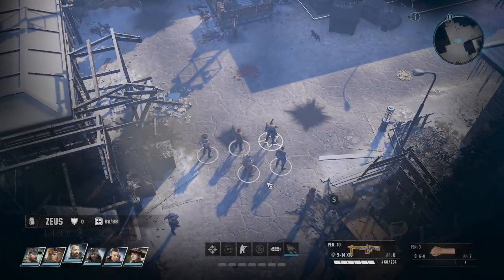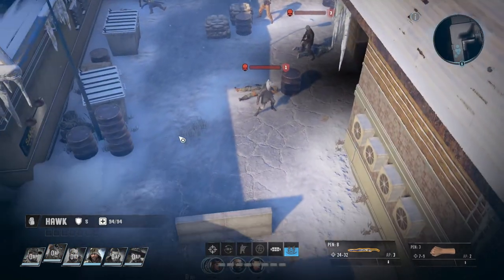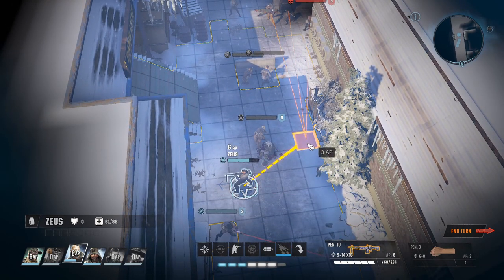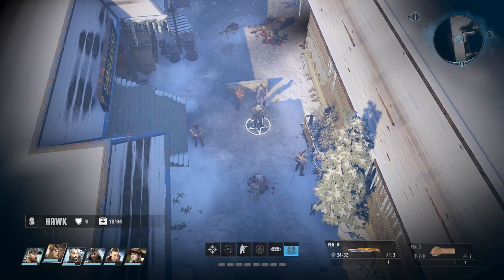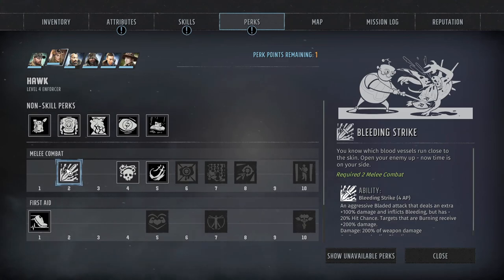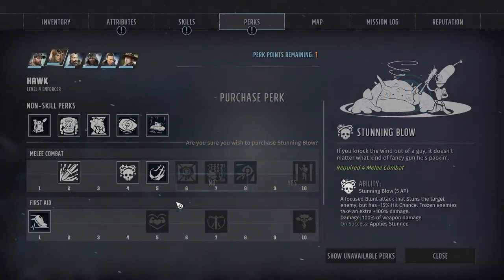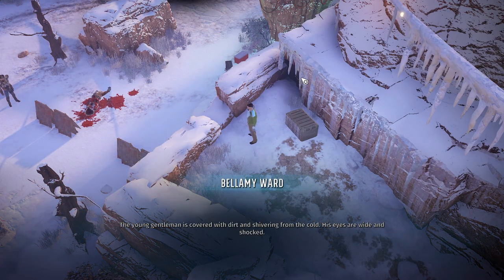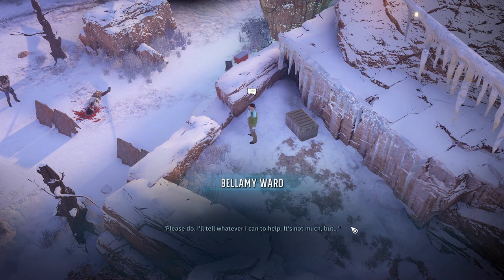Wasteland 3 Lets Play Ep9 | Blind Playthrough | Garden of the Gods